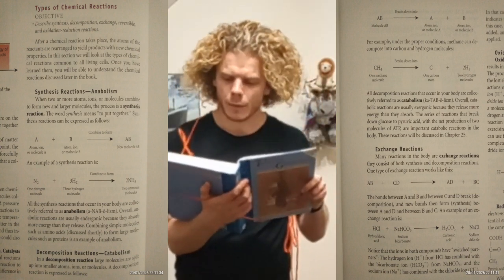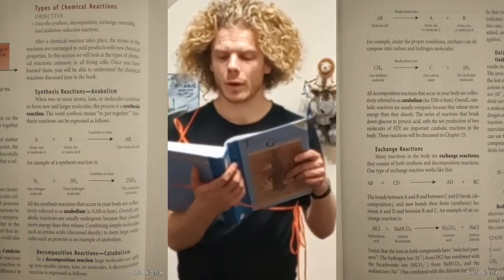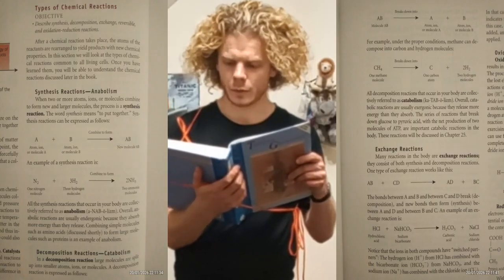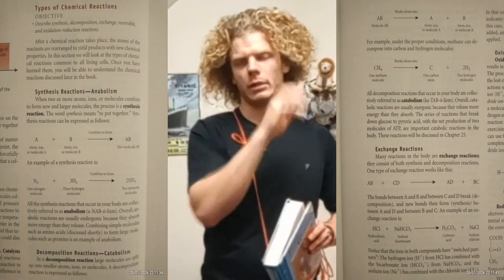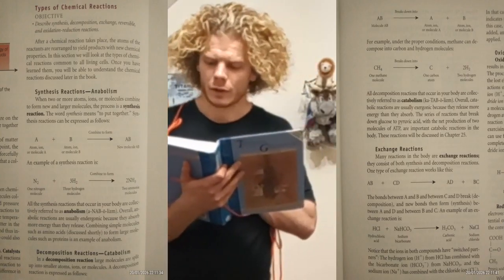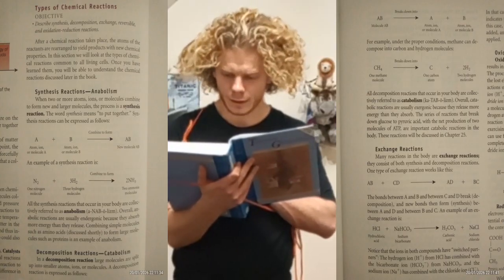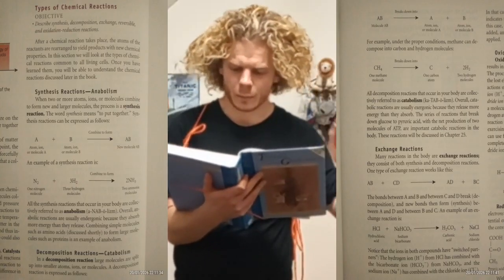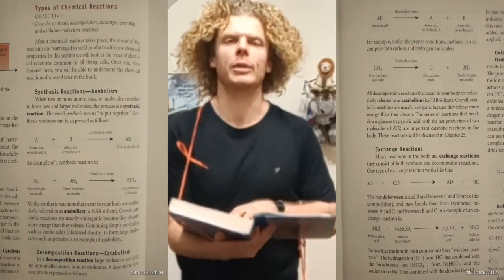Biochemistry Part 37, Catabolic Decomposition Reactions, and Hiptraining, Reg. OGQUDZMX